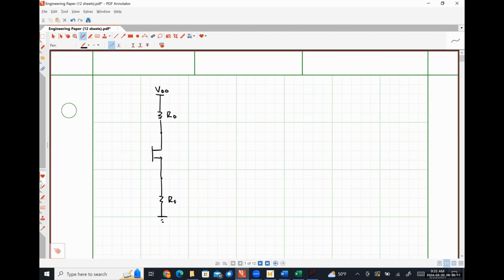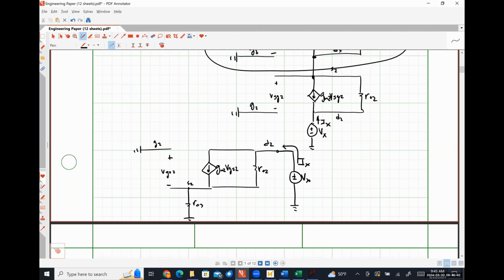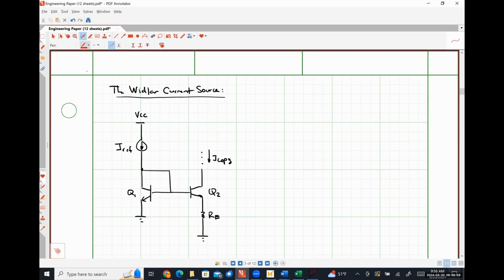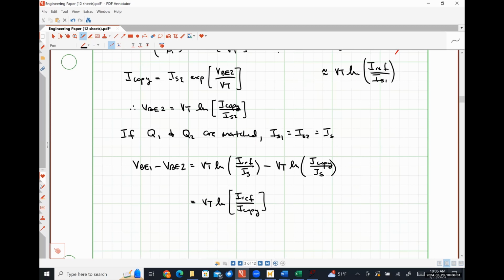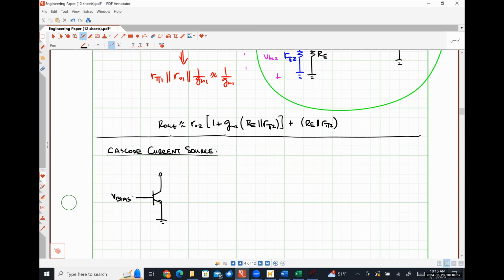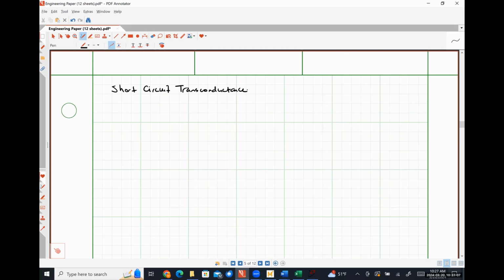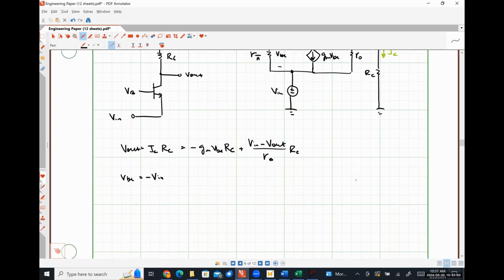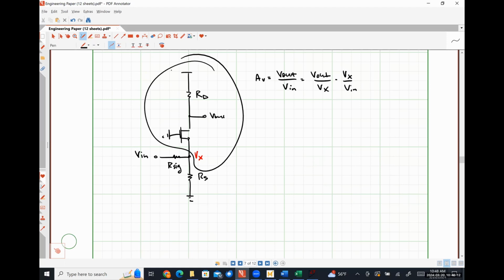ELEN 336 (Spring 2024) - Class Meeting #04 - 03/20/2024